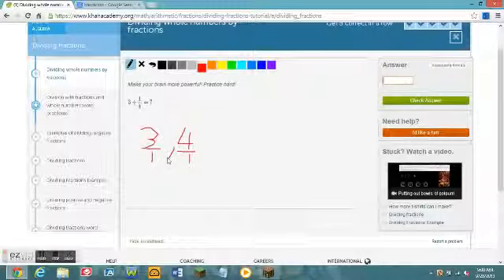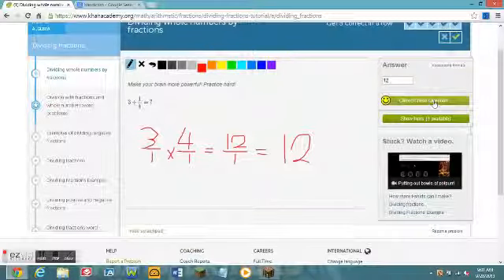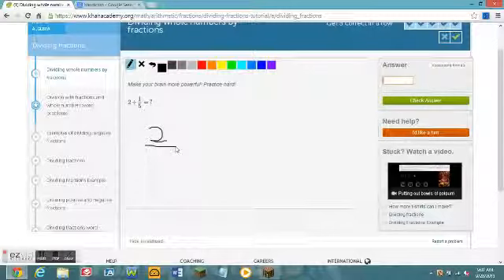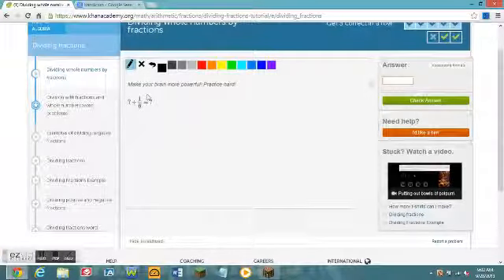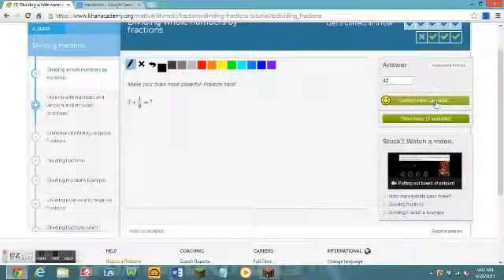How to divide fractions - Khan Academy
This is an educational video. Please keep in mind that i will try to upload gaming and educational videos in one day.